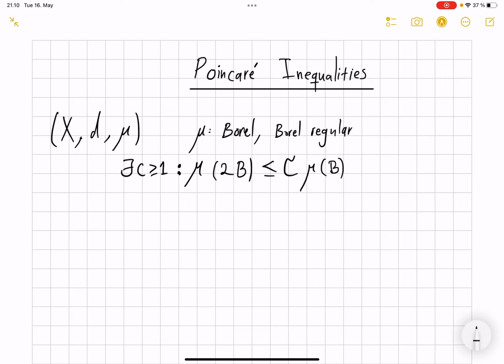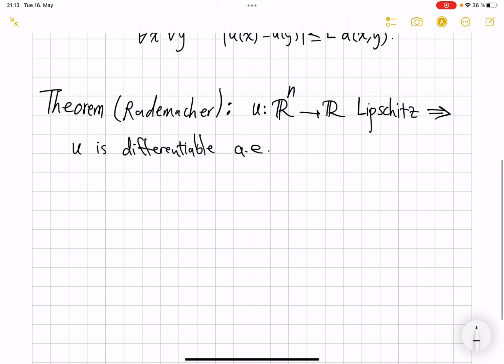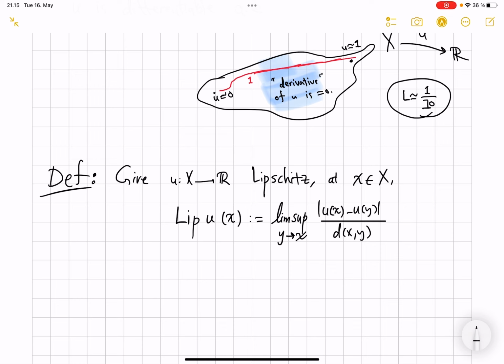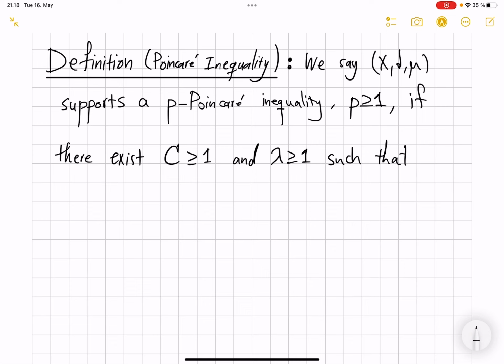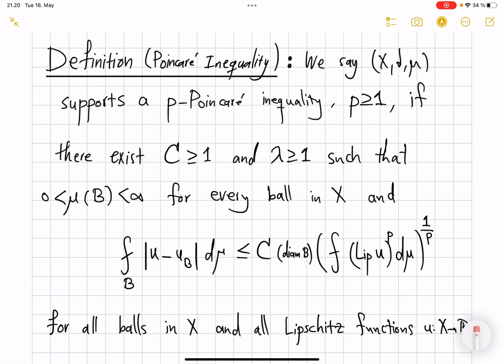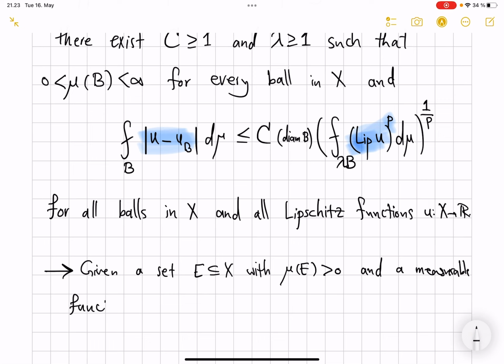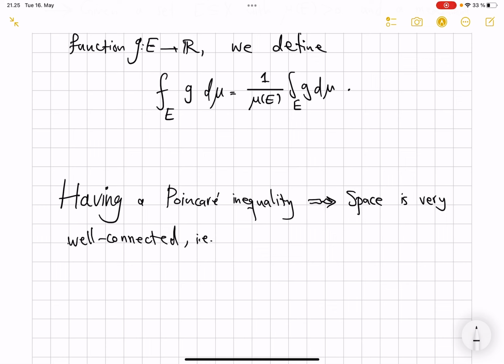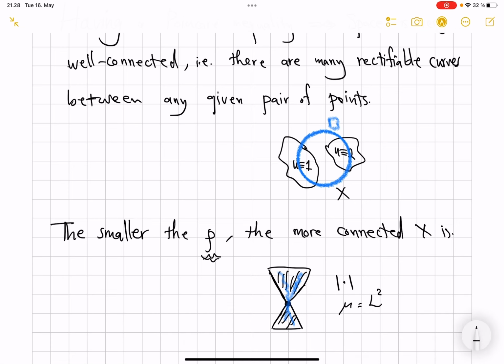Poincare Inequality on Metric Measure Spaces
Poincare inequality implies a richer theory of Sobolev functions. When coupled with doubling assumption on measure many nice Euclidean features extend to this general setting. Whether a space supports a Poincare inequality and the critical exponent is a delicate question.